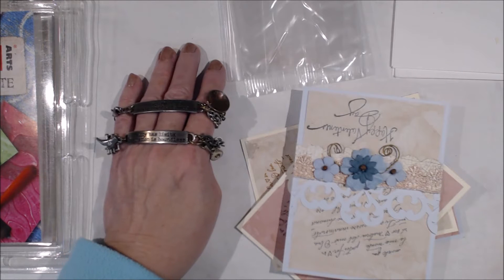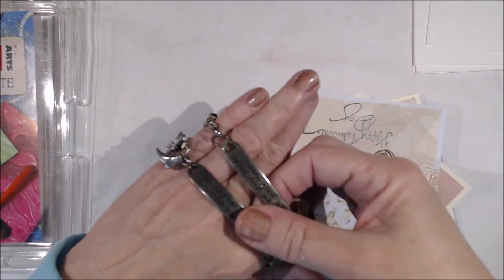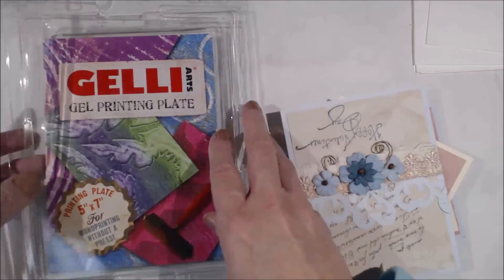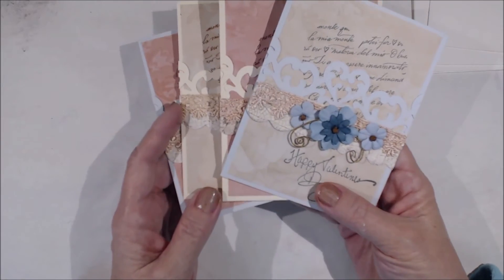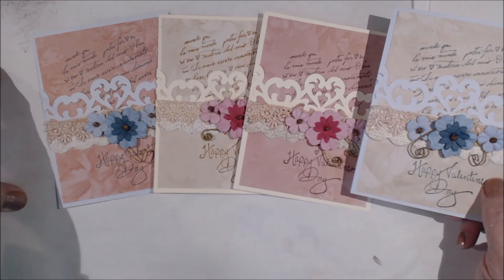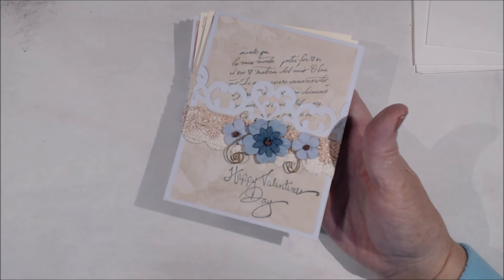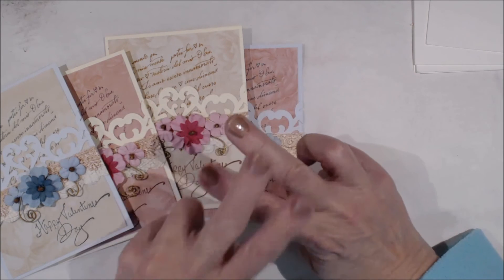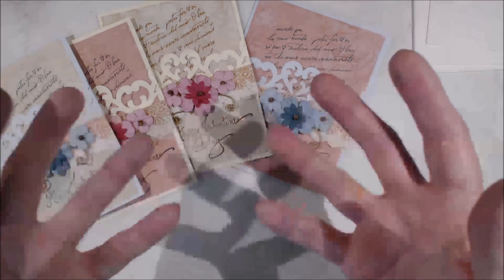What'sup 1 23 16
Let's create
February fun at the Create/Exchange
February 6 Gelli Printed Valentines
February 13 Make a Bracelet